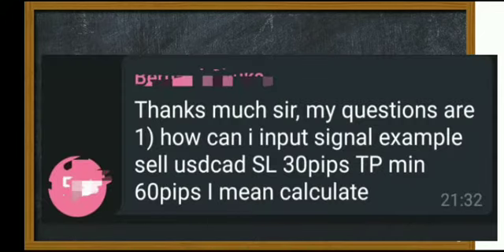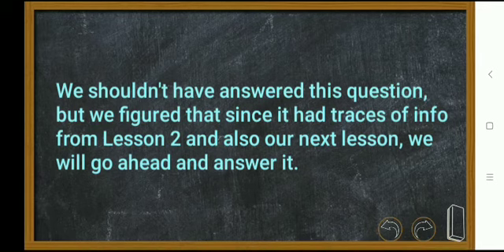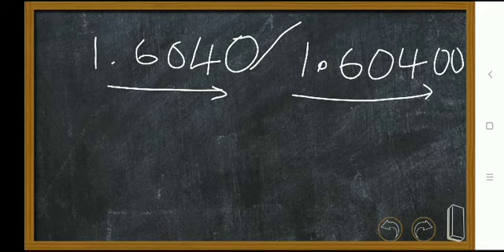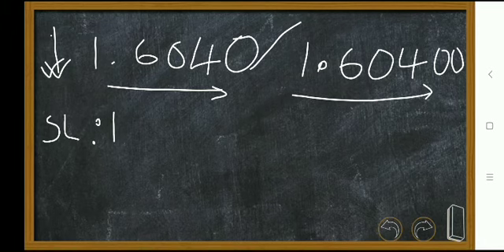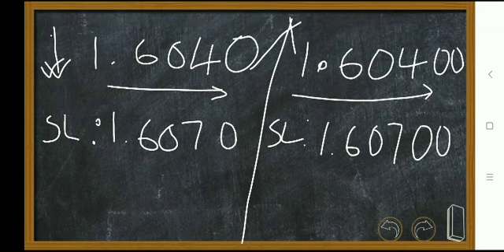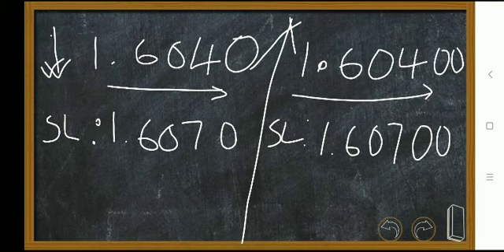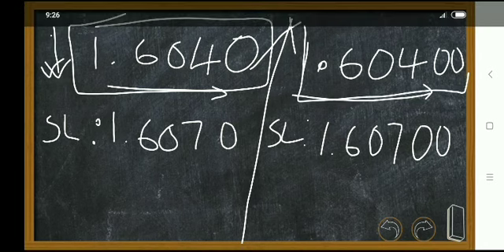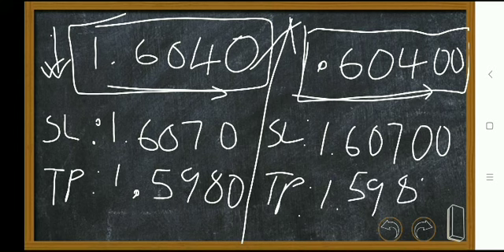LESSON 5B : ANSWERS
ANSWERS FOR SOME OF THE QUESTIONS ASKED ABOUT CANDLESTICK FORMATION